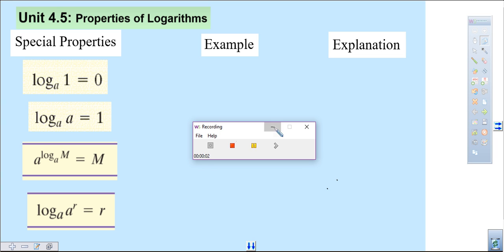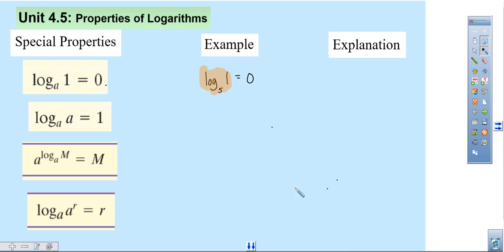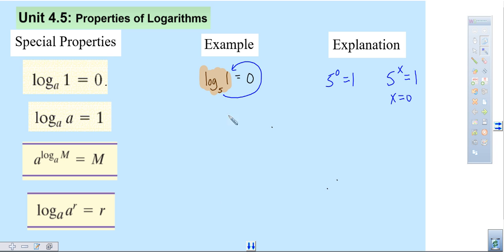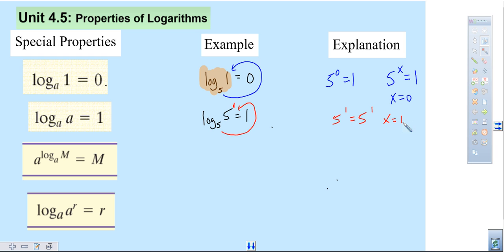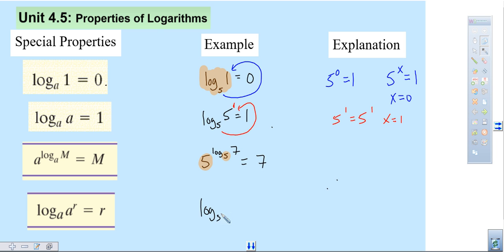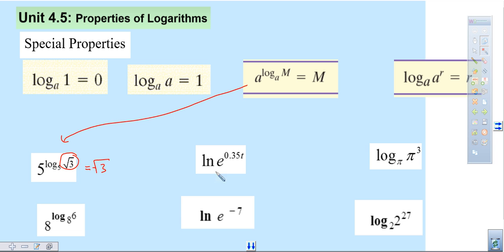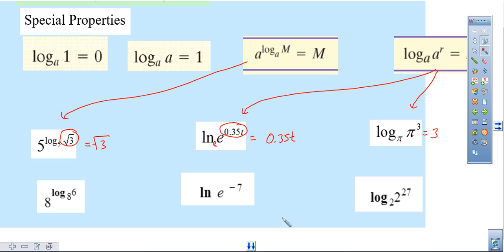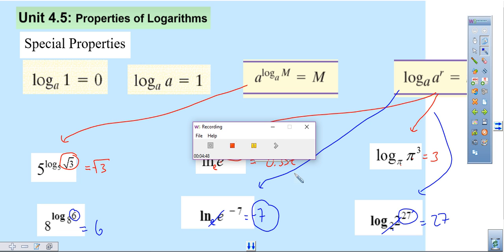Unit 4.5 Evaluate Logarithms